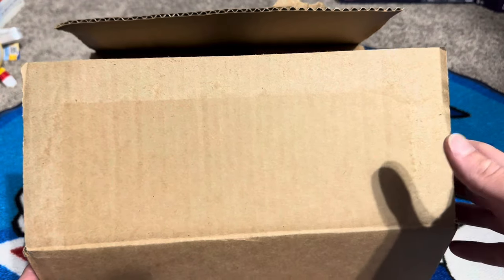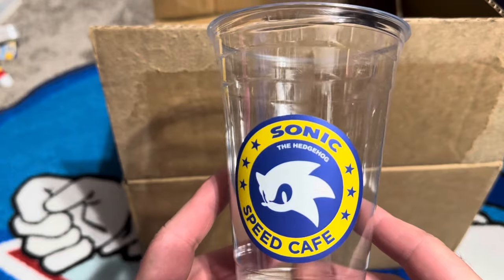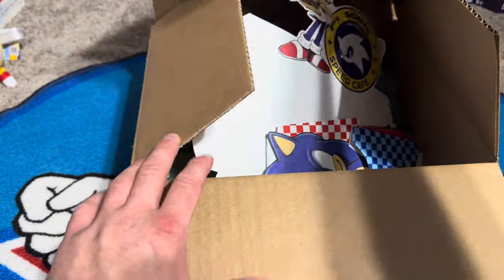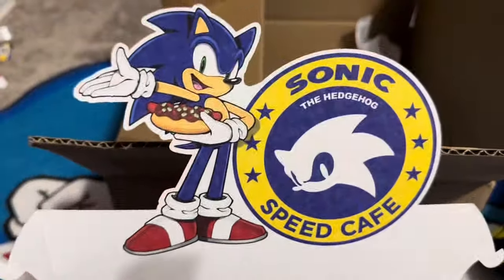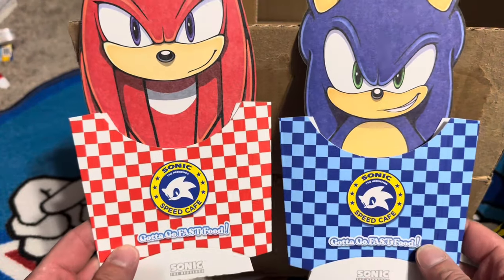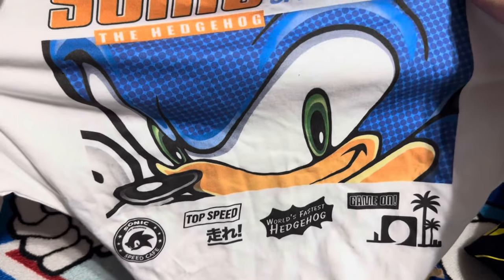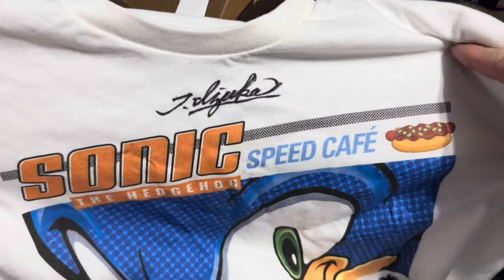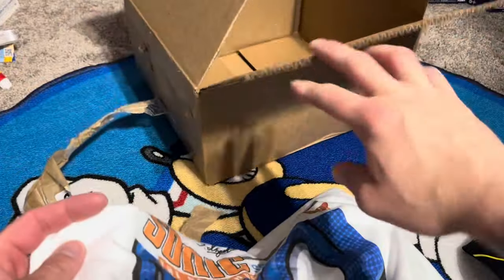Unboxing A Surprise Package From Sonic Speed Cafe!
I received a surprise package from Sonic Speed Cafe! Let’s see what’s inside!